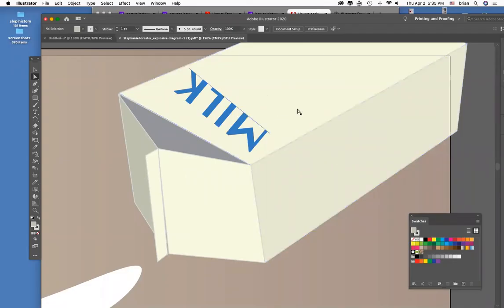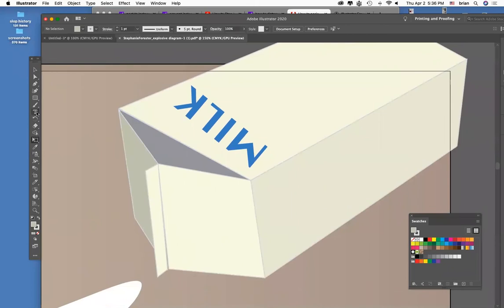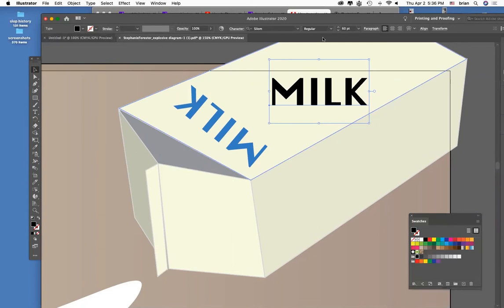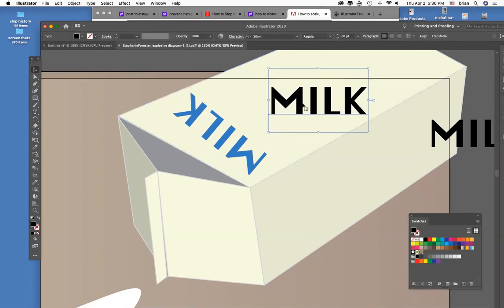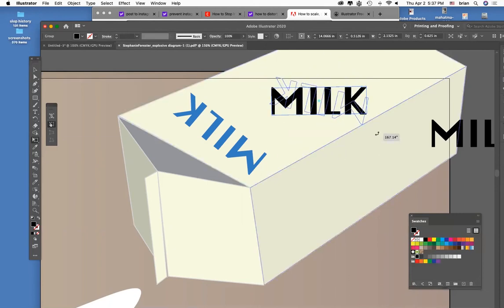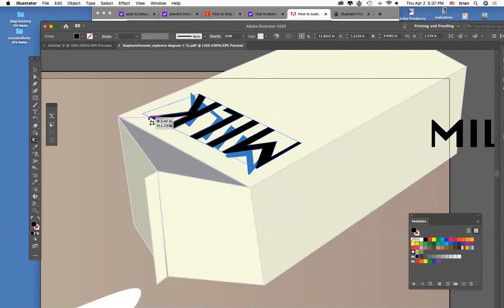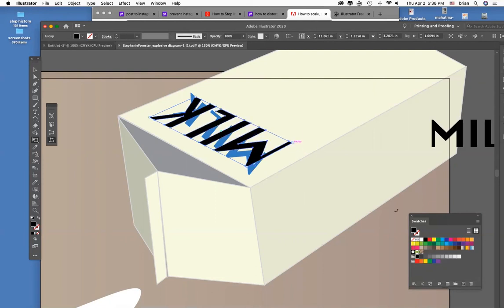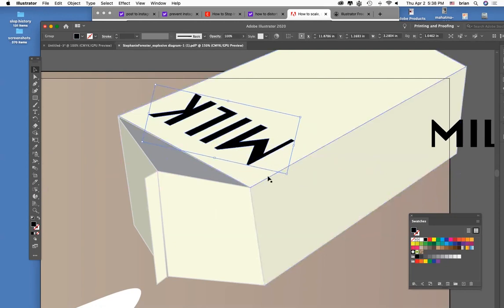10 - Free Transform/Distort text in Illustrator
NOTE: In Photoshop the "equivalent" to Expand is Rasterize. In both applications text can't be 'free distorted' without performing one of those functions.